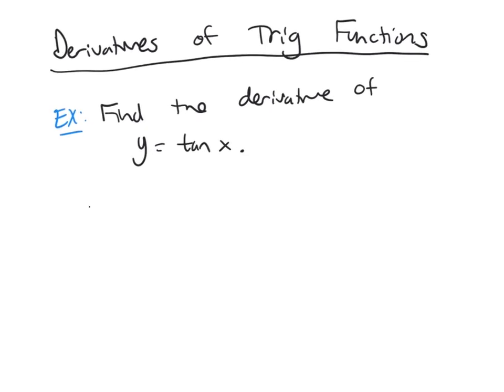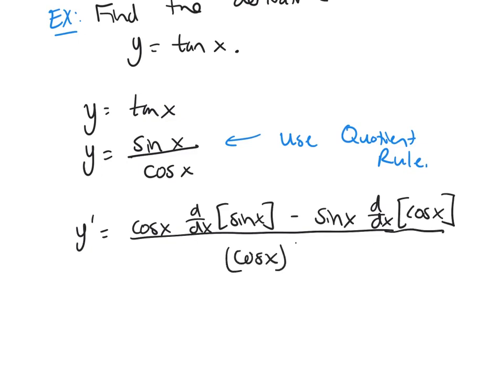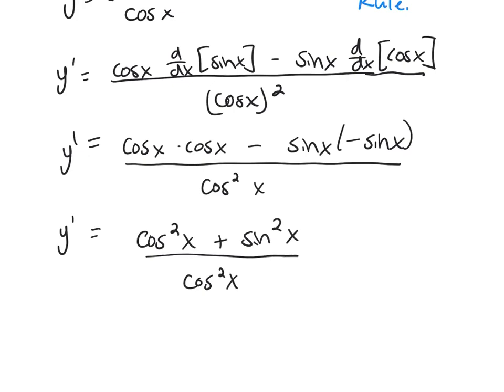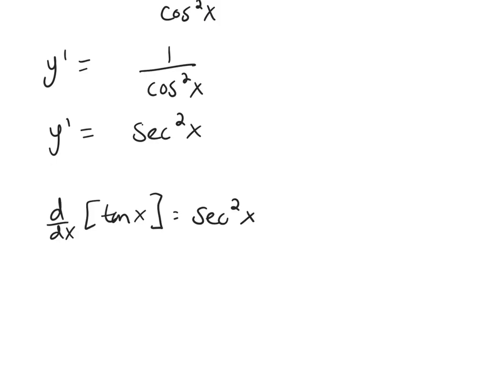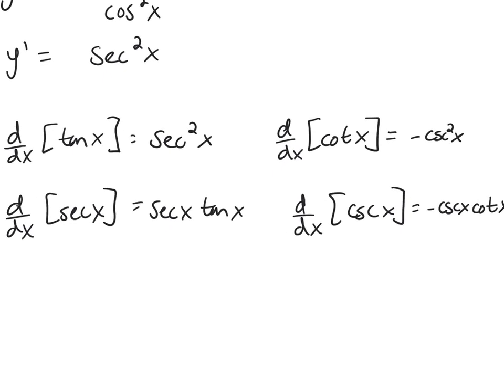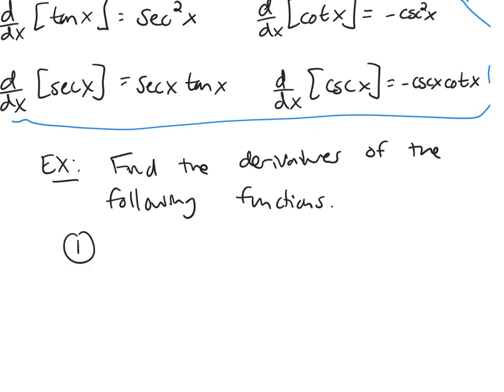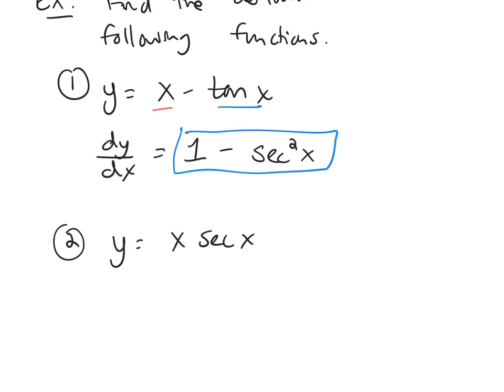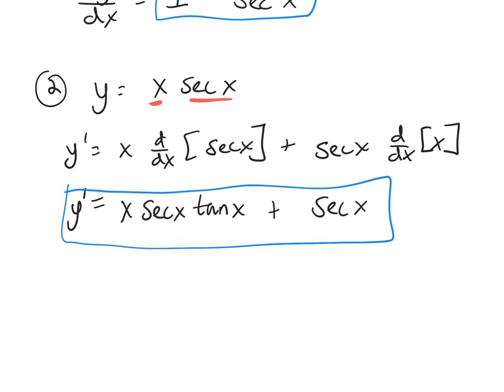Derivatives of Trig Functions